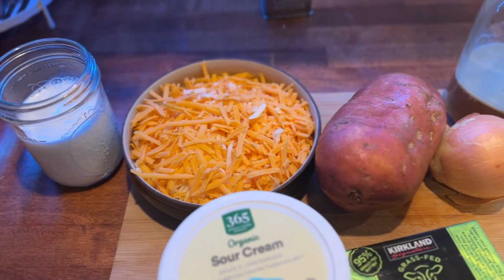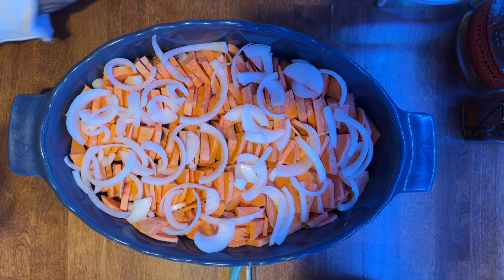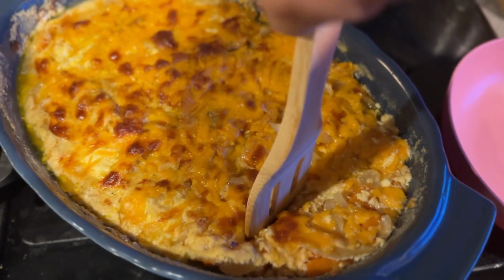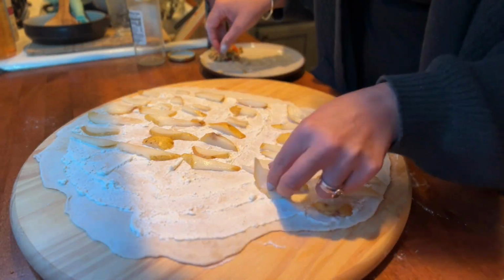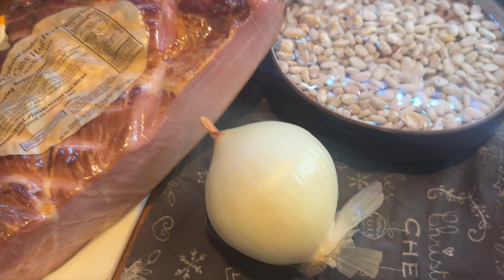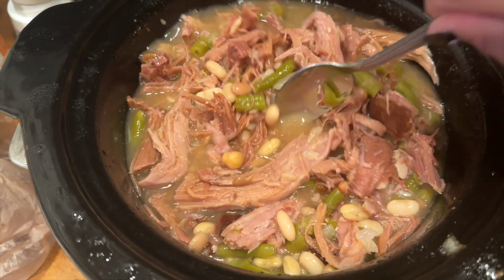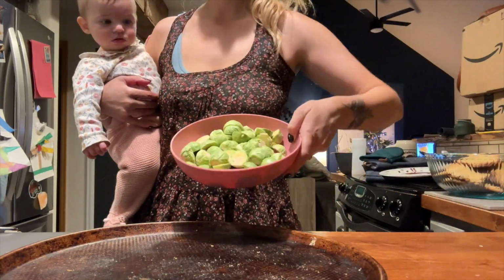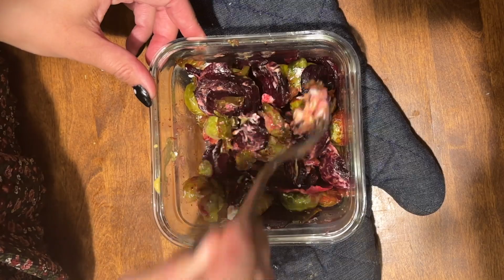4 Amazing Holiday Sides | Tried and True Recipes | Family Favorites!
4 Amazing Holiday Sides | Tried and True Recipes | Family Favorites!

Recipes:

Rocky Mountain Scalloped Potatoes:
2 sweet potatoes
1 onion
1 stick melted butter
1/2 cup chicken stock
1 cup milk
1 cup sharp cheddar
1 cup Monterey

Holiday Pinwheels:

1 cup room temp goat cheese
2 pears
1/2 olives
Honey drizzle or balsamic

Ham and Bean Stew:
1 cup dried Pintos
3/4 cup dried northern beans
2 cup chicken stock
3 cups water
1 diced onion
1 ham hock
1 can green beans
Low and slow for 10 hours or high for 6

Brussels and Beets

3 medium beets diced
15-18 Brussels diced
Olive oil, garlic, salt and pepper
Bake at 400 for 375
Top with goat cheese, Dijon, honey and whatever you like

Rose Toner Supplies:
Medicinal Recipe Book:
Witch Hazel
Glass Spritzers

Mead, Colorado
80542